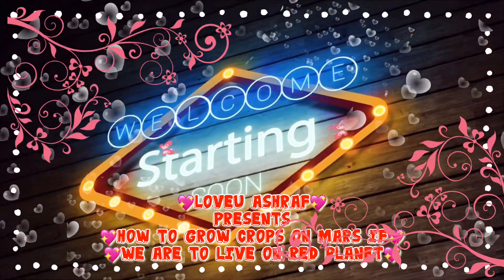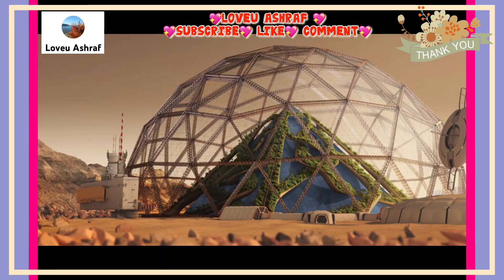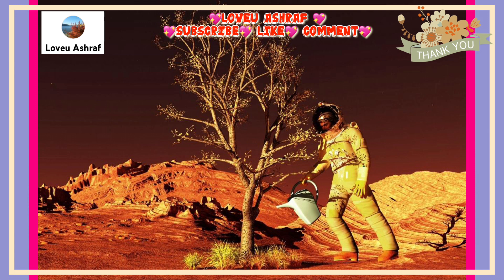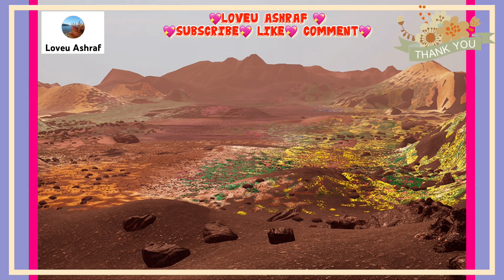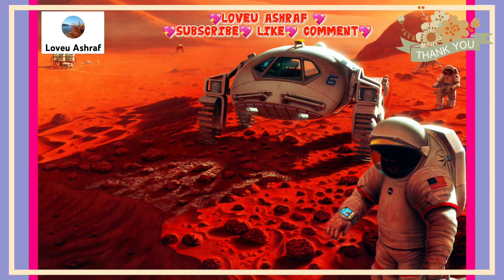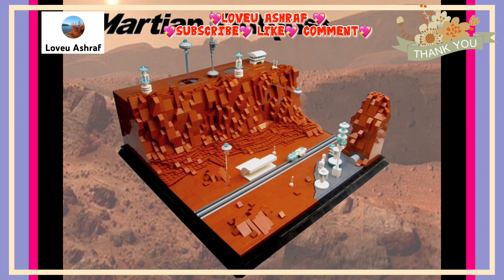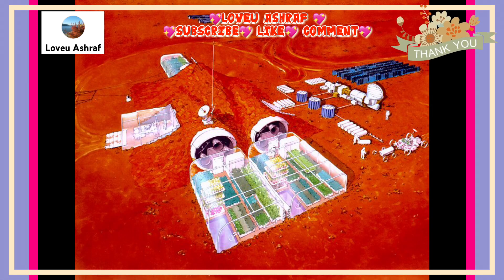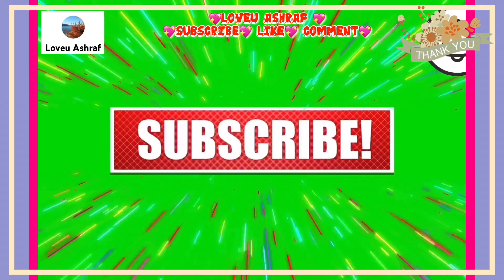How To Grow Crops On Mars If We Are To Live On Red Planet, Loveu Ashraf